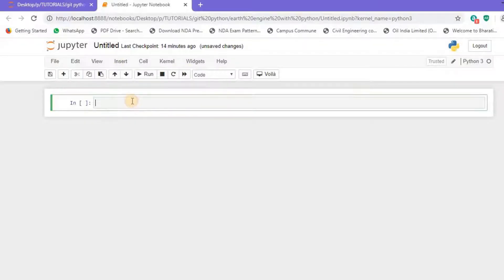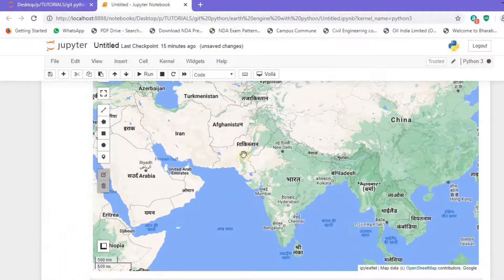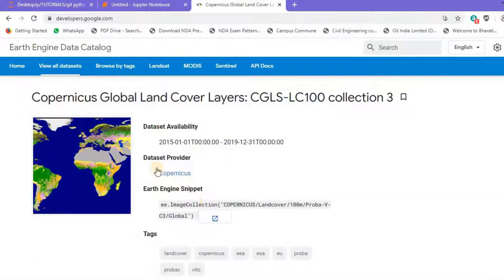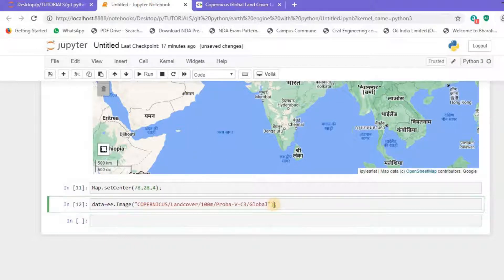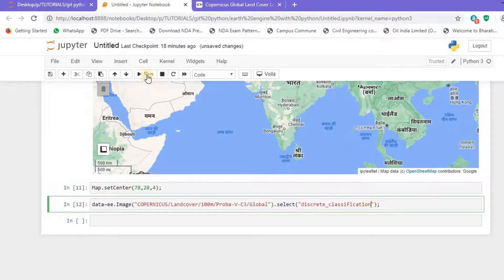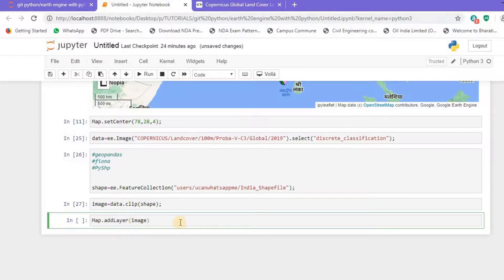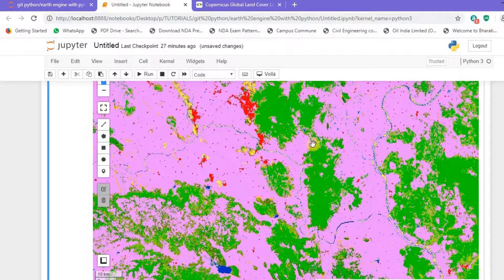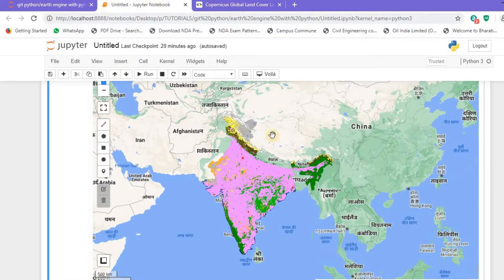How to generate Land Cover Map for India || with Python || Jupyter Notebook